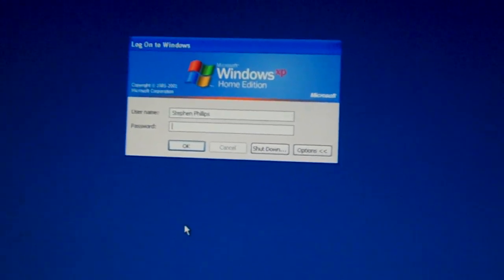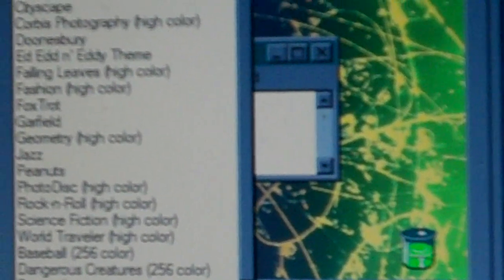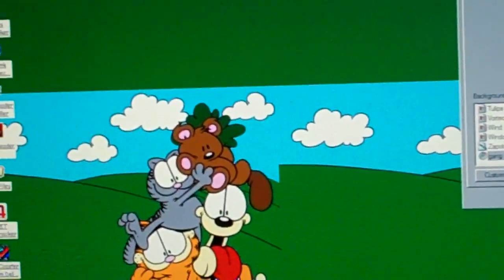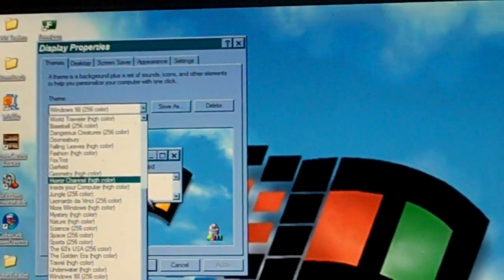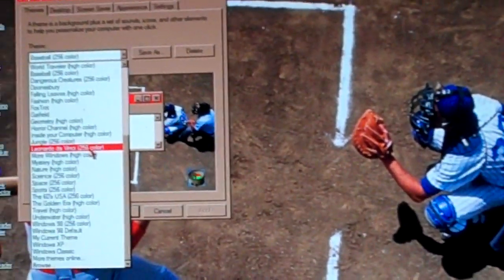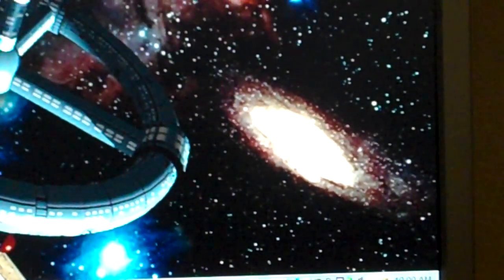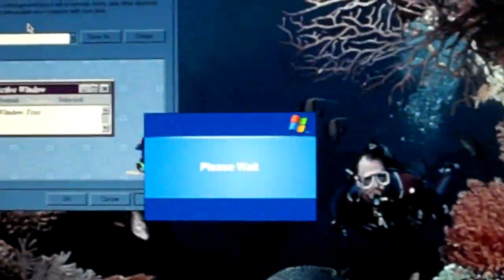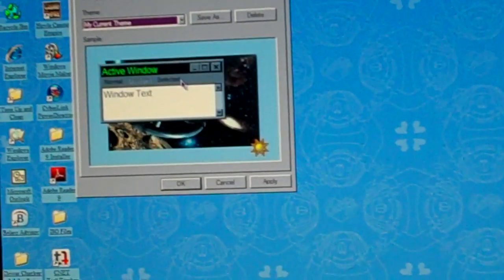Windows 98 Original & Plus! Desktop Themes for Windows XP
It was a very easy thing to get. I just dragged the desktop theme file, the icons, and sounds from the Windows 98 virtual machine folder down to the My Documents folder in the host machine. Themes and theme files have to be seperate not in 1 folder.